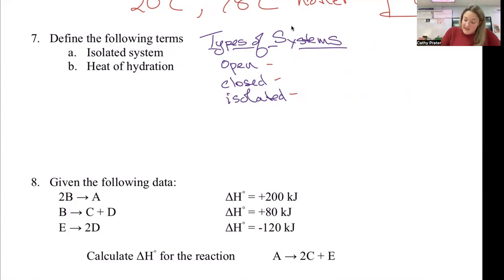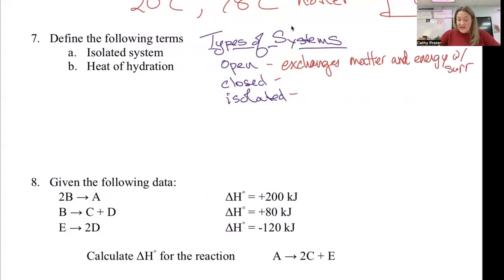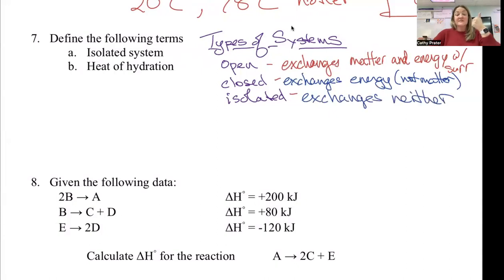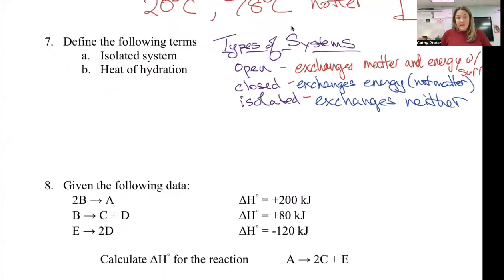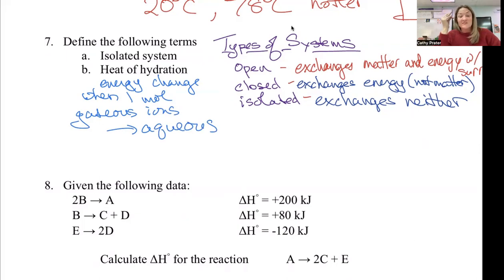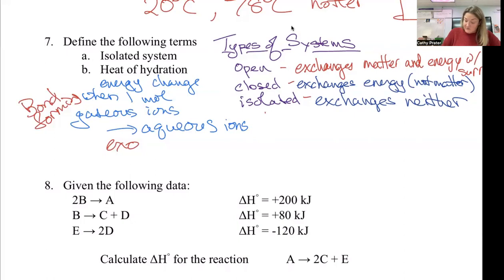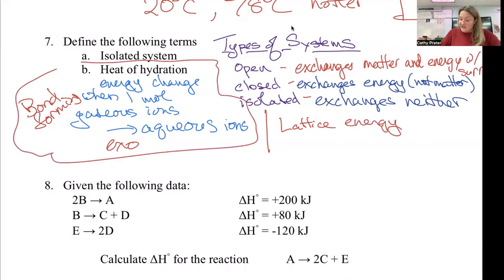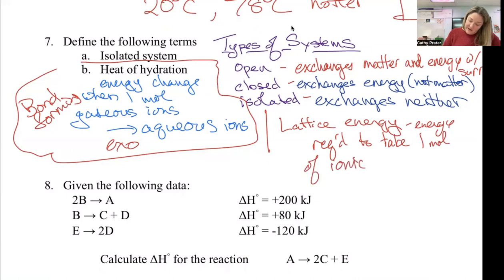AP Chem Heat Review #7